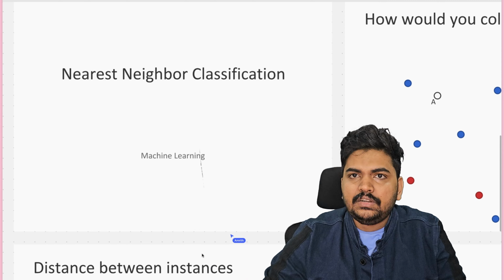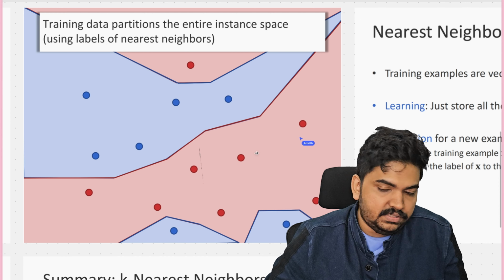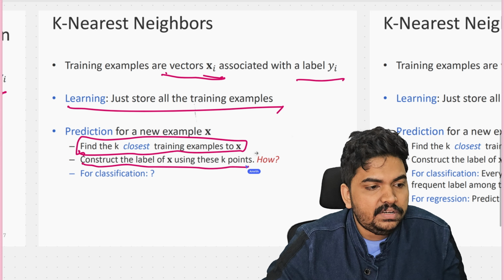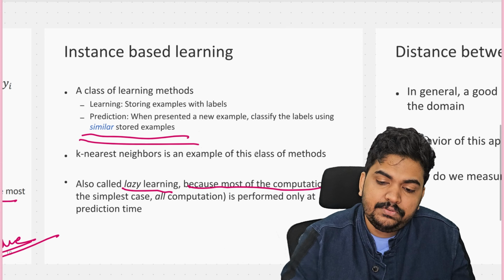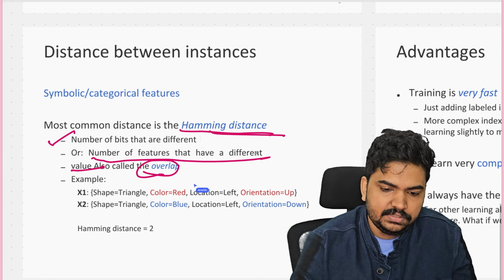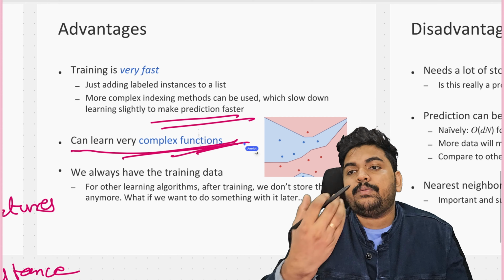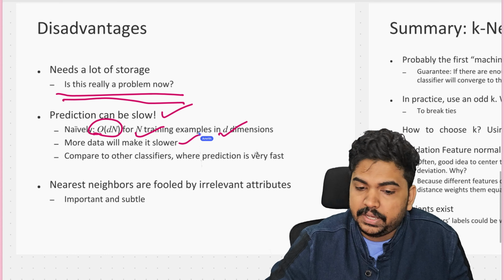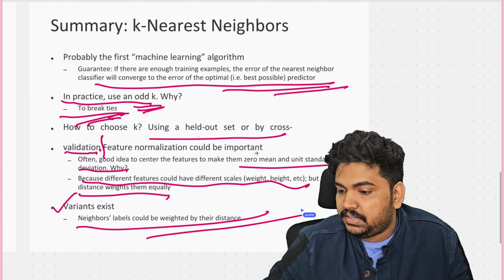Nearest Neighbours | Dr Amrith Krishna